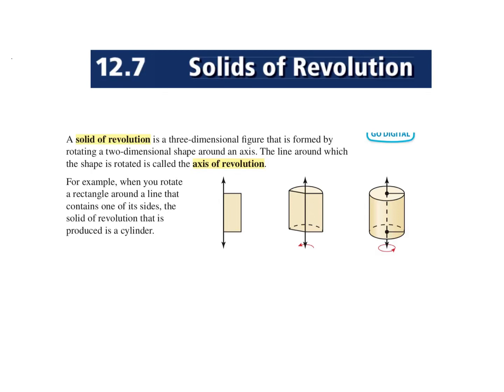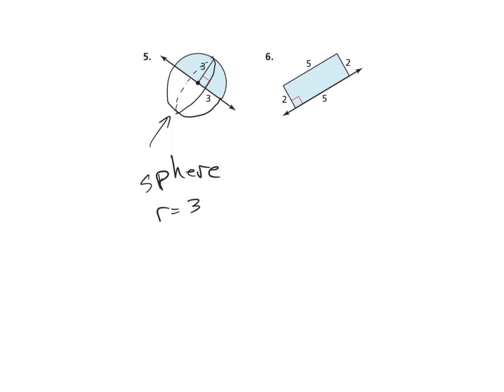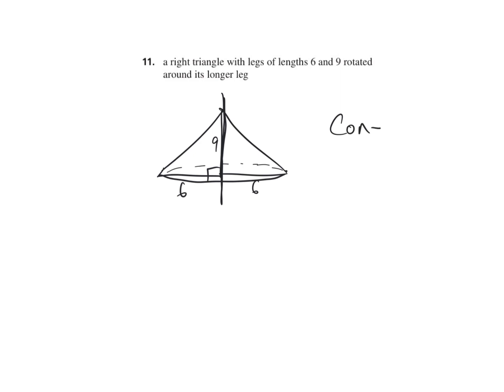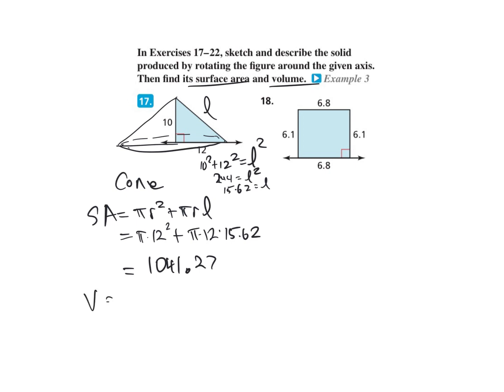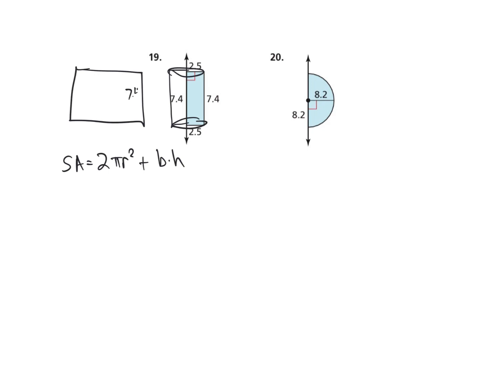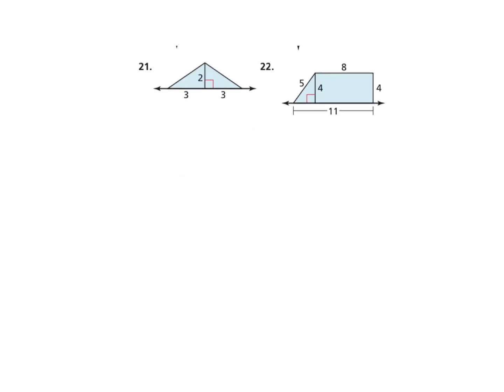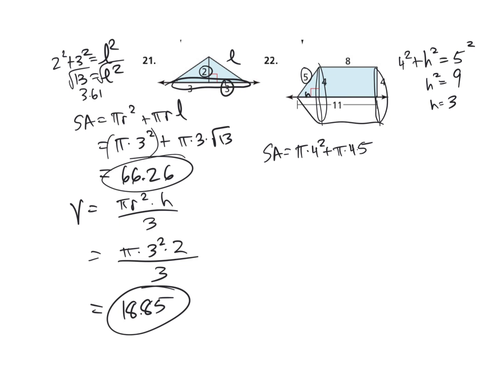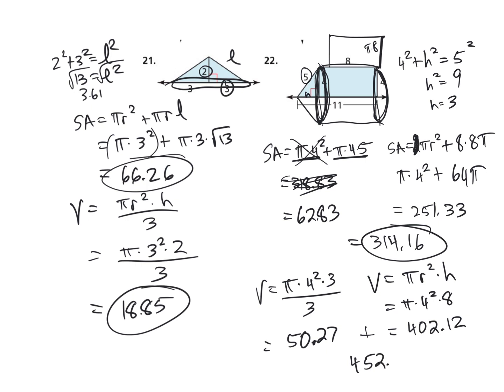12 Geometry 12.7 Solids